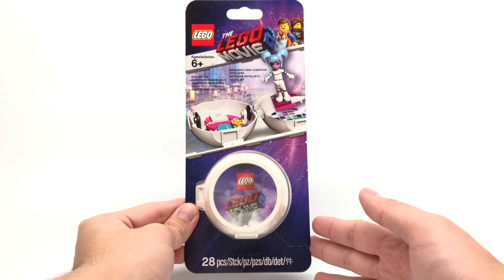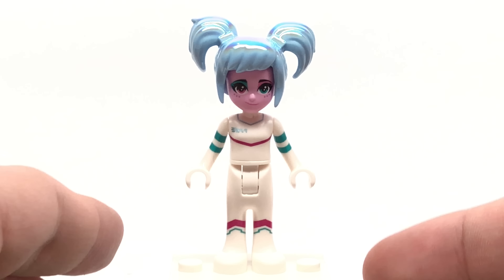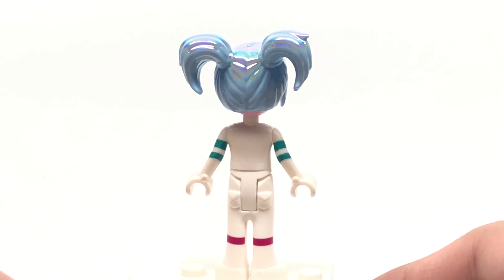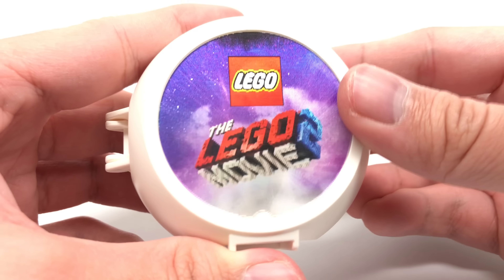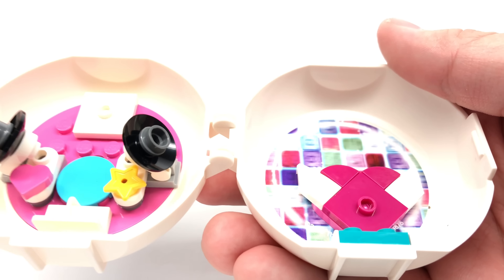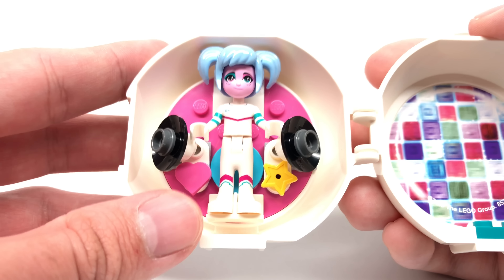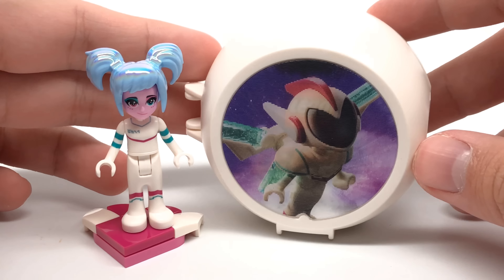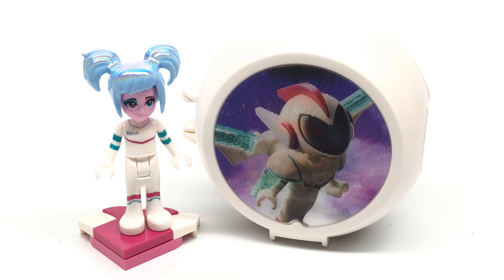The LEGO Movie 2 Sweet Mayhem's Disco Pod review! 2019 set 853875!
Here's a review of the LEGO Movie 2 Sweet Mayhem's Disco Pod. So, I guess the face isn't a spoiler?
COMMENT RULES:
1) No number spam (as in 1st, 2nd, 3rd, etc). This is annoying and usually has NOTHING to do with the video. Also no "I'M EARLY" jokes. Those, again, have nothing to do with the video and are rarely constructive. Or comment spam, like "Legend has it nobody can like this comment!"
3) Don't be offensive. I'm keeping this one vague for a reason. Keep everything PG-rated, not even PG-13.
4) Don't spoil movies that just came out in theaters (as in, within a one month window).
5) Treat others with respect.
6) No political discussion, please. I'll remove any comments that break these rules. This is NOT because I'm an advocate for censorship, but rather because I like this to be a family friendly channel.
7) No comments counting up or down to a certain day, like what Kremit used to do. The joke has ran its course...